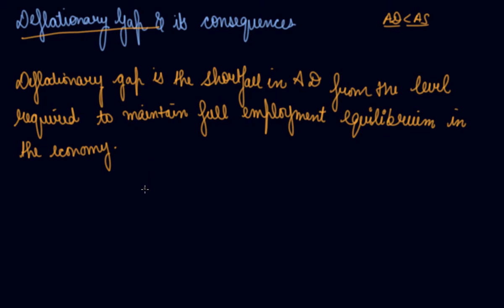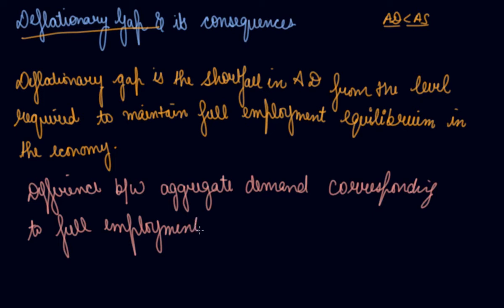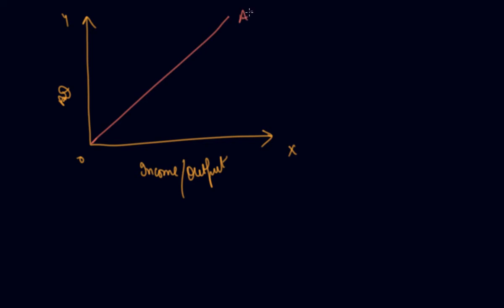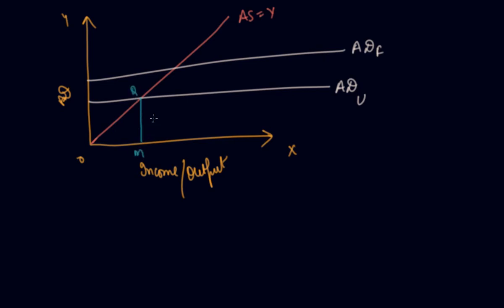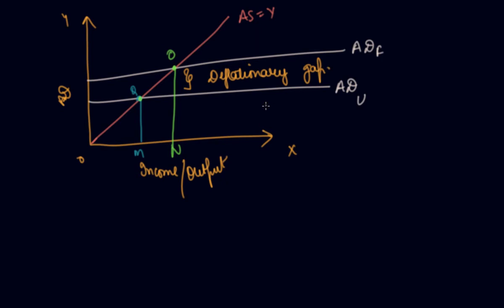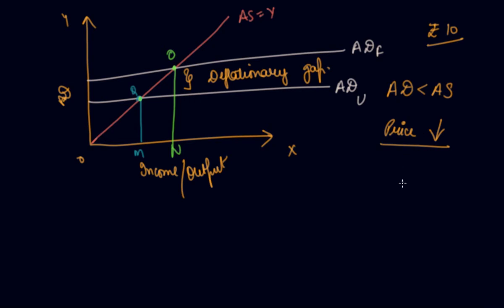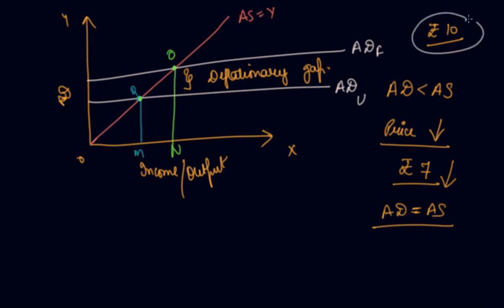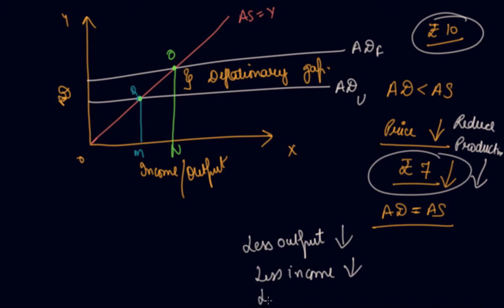Deflationary Gap & Its Consequences | 12th Macroeconomics Determination of Income & Employment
Deflationary Gap  & Its Consequences |  Class 12 Macroeconomics Determination of Income and Employment by Parul Madan